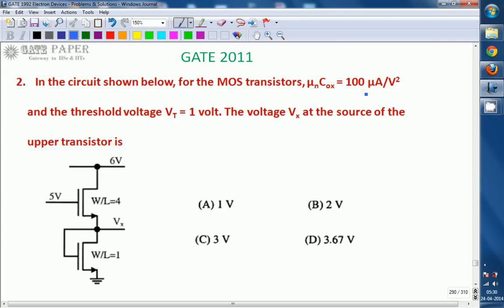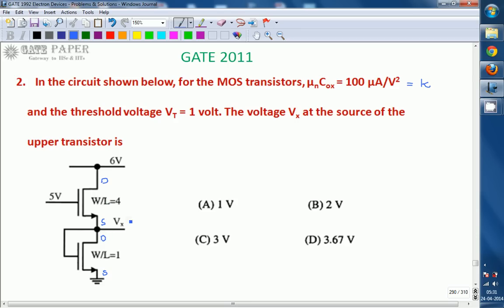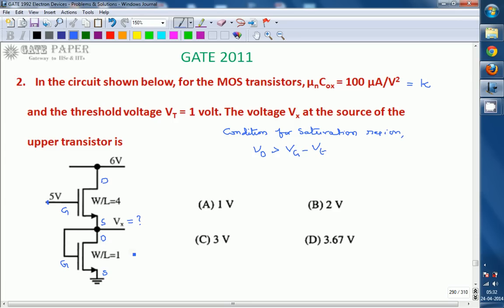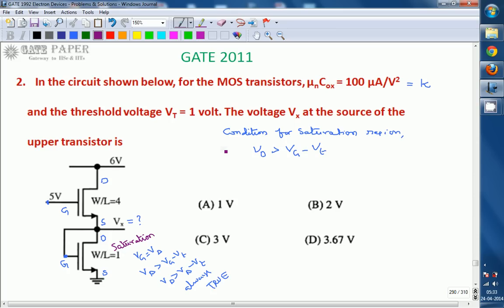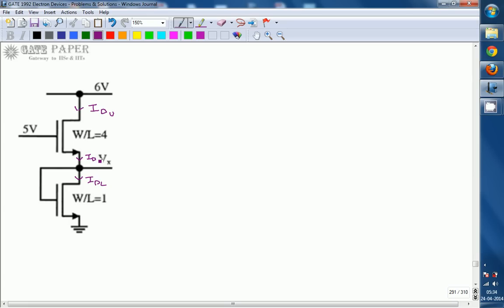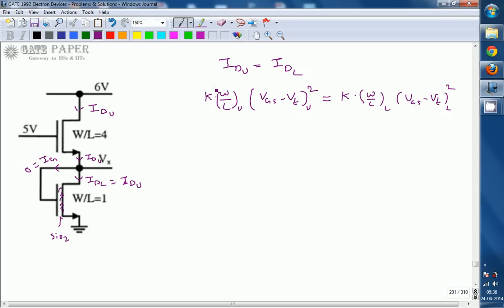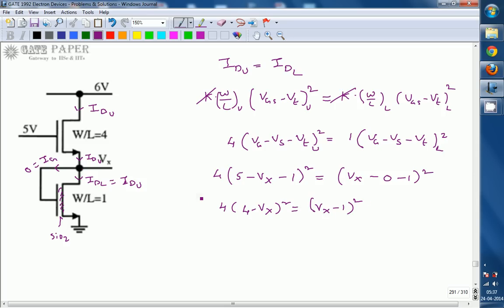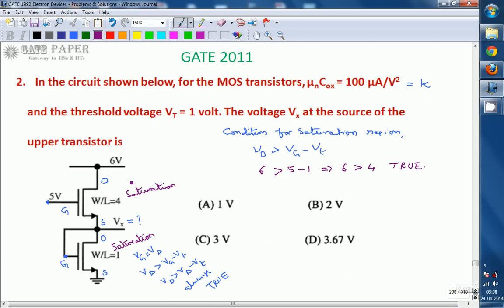GATE 2011 ECE Output voltage of given NMOS circuit